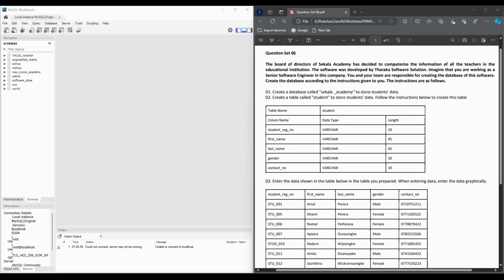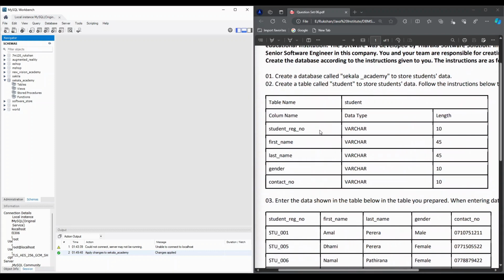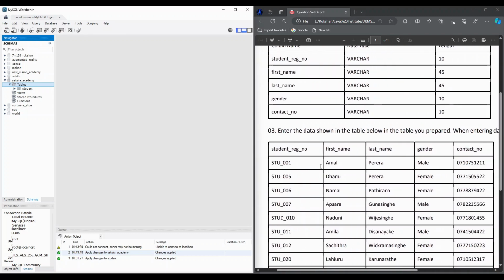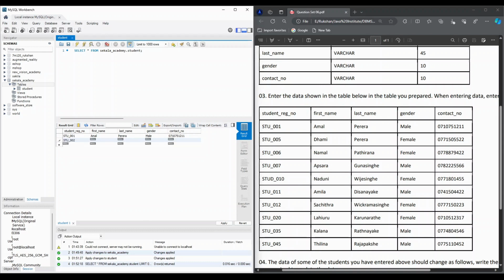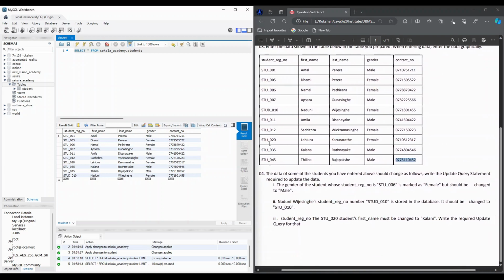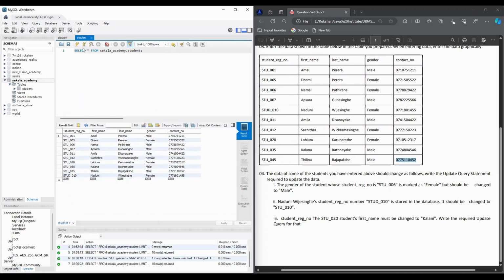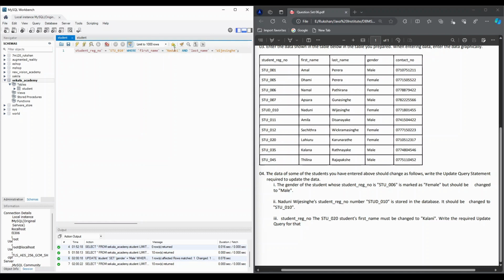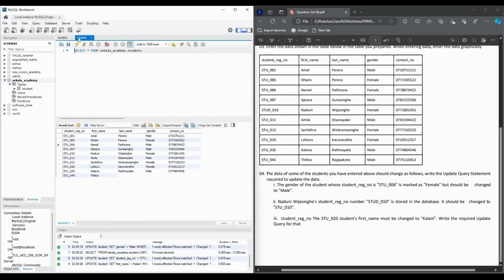DBMS Tutorial 6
This video explains how to create a database using MySQL Workbench software and create tables using customized databases. The Graphical
method is used to insert data into the tables in the database, and how to write an Update Query Statement to change the data in the database.